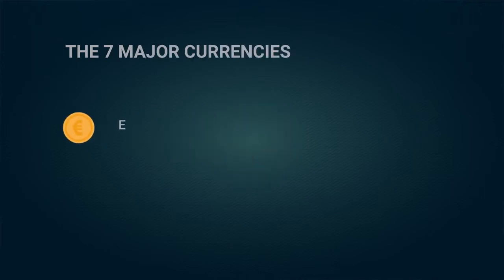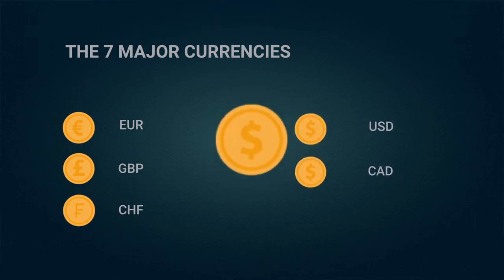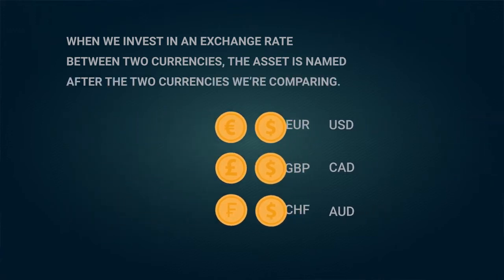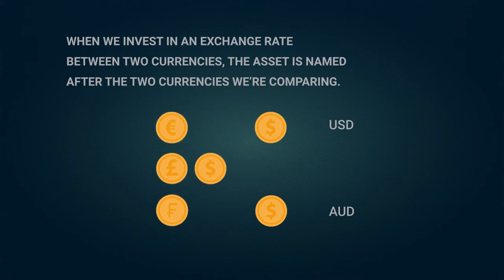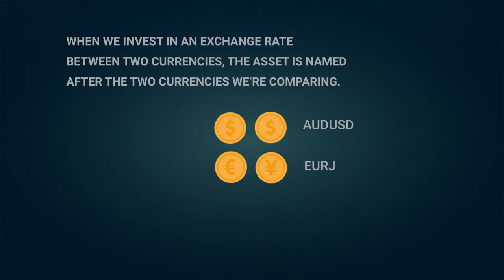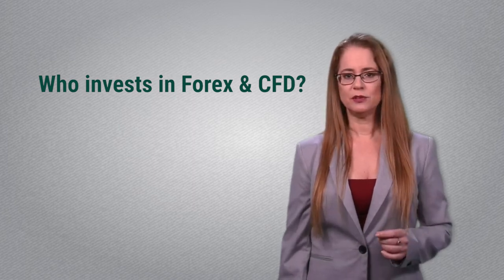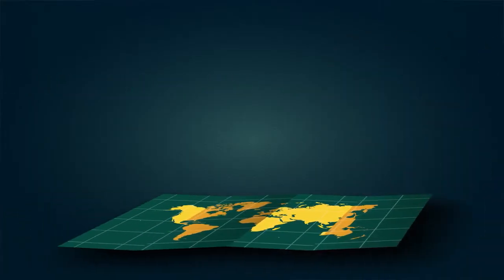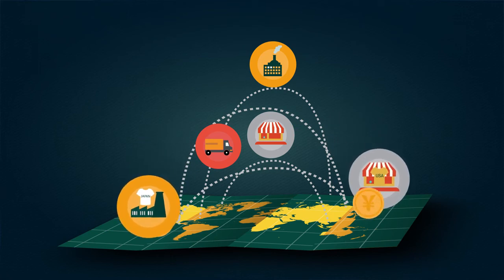What is Forex